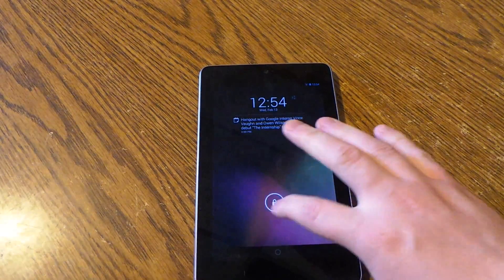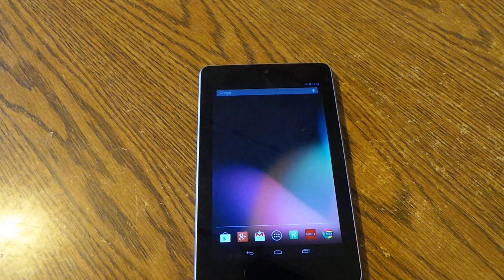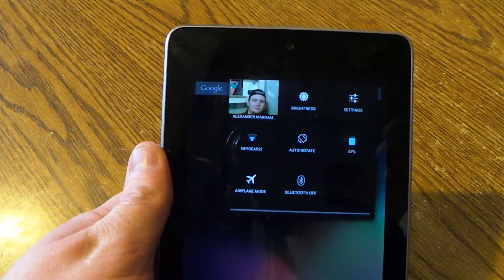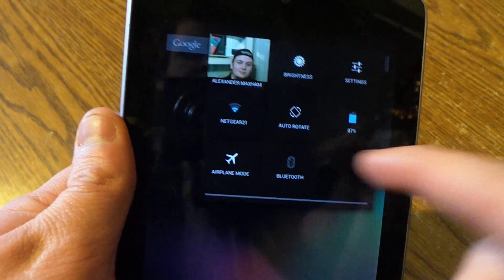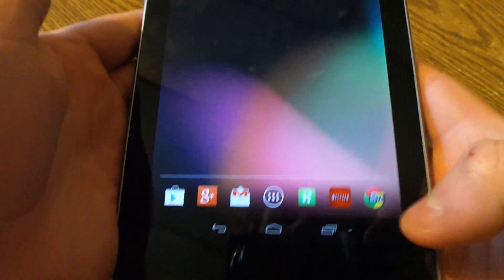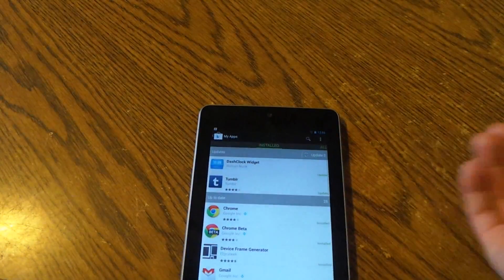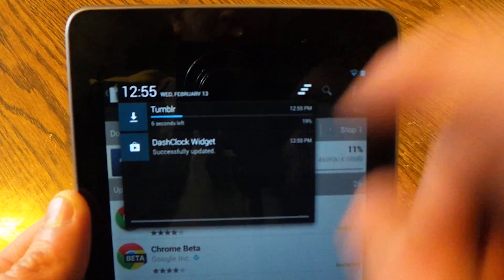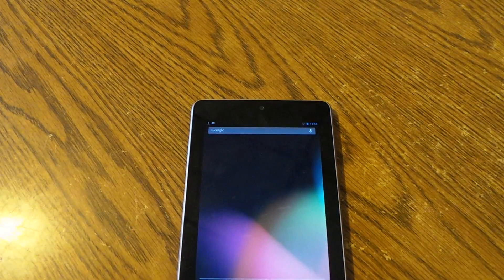New Android 4.2.2 Features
We talk about a few new features in Android 4.2.2 in this video. Including changes to the quick settings and notifications.